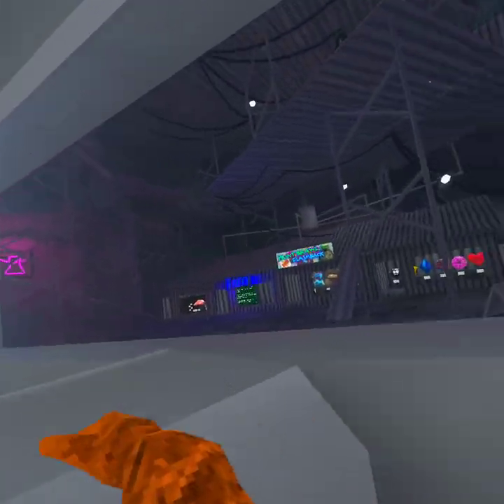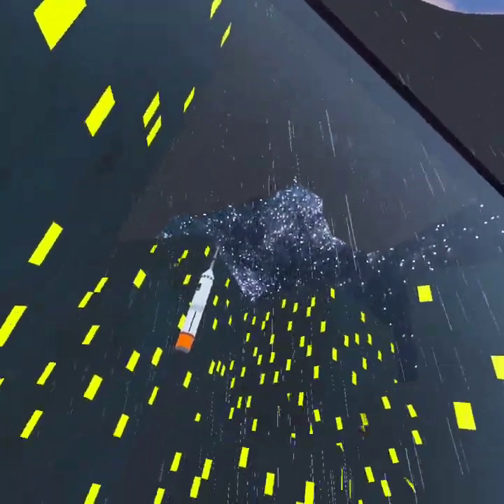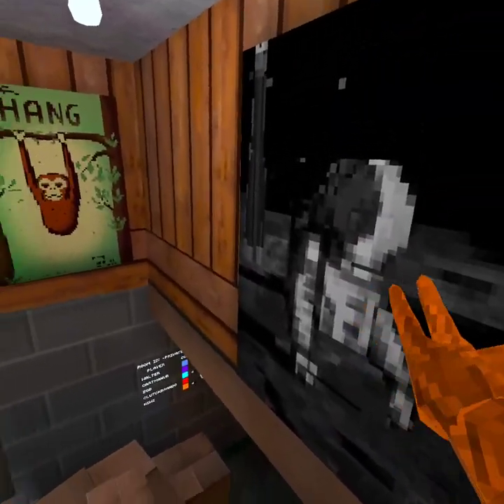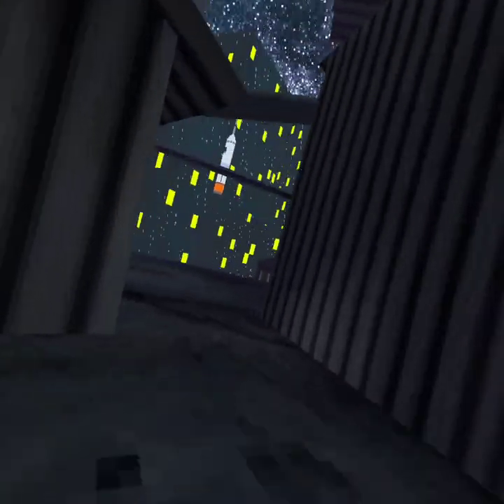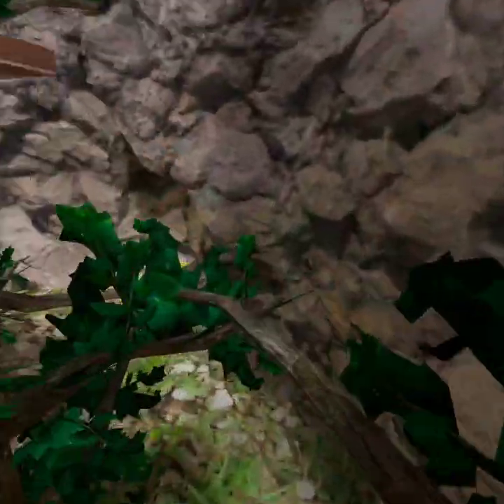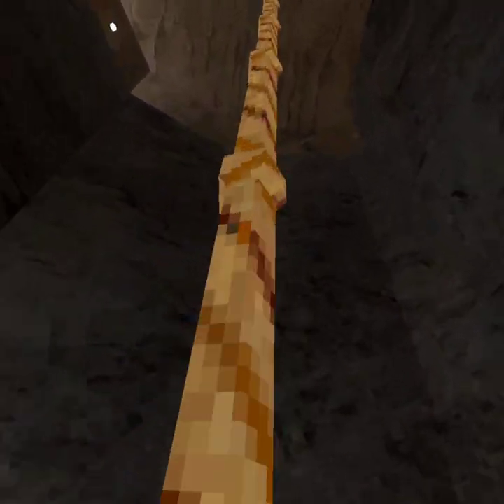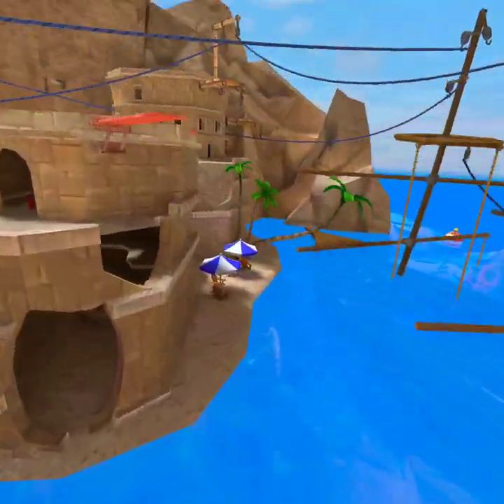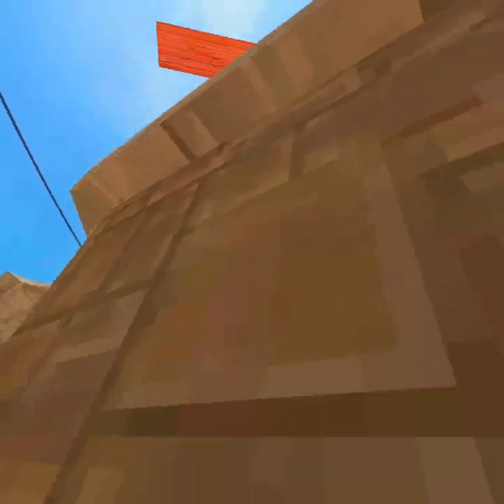My Predictions For The Upcoming MAP (Space Map)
Enjoy our Dinosaurs for Kids video where we let our imagination loose.
More dinosaurvideos coming up soon.